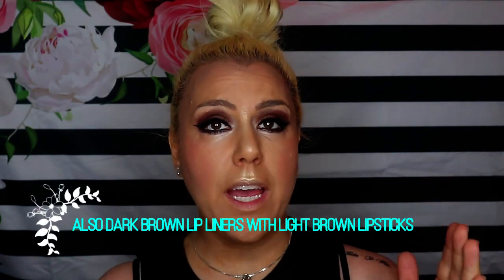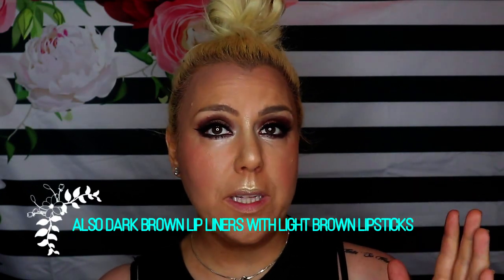Best Nude Ombre Lip Tips and Tricks for ALL skin tones/ Long lasting - 2019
Here is  quick video of tips and tricks on how to achieve an Ombre Nude Lip look for ALL skin tones.

These videos are not sponsored, and I wouldn't say no if a brand reached out to do a review.  Let's chat ;)